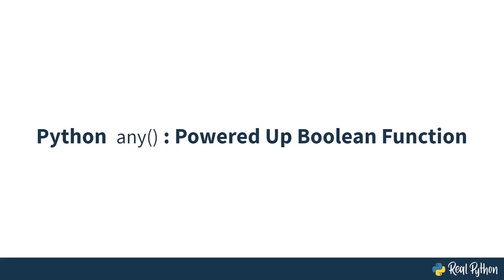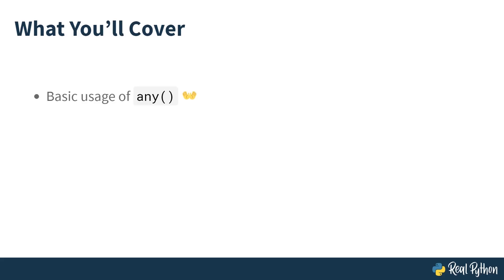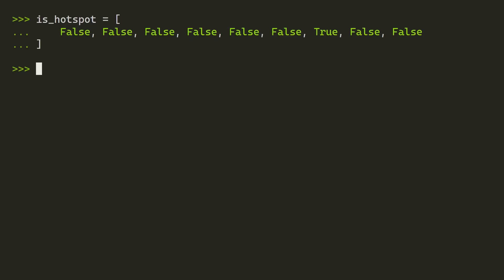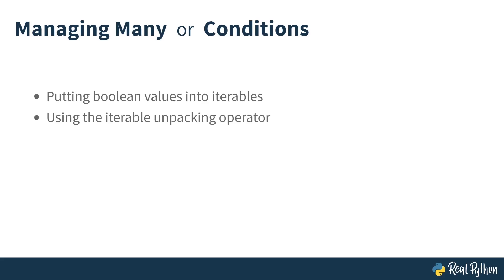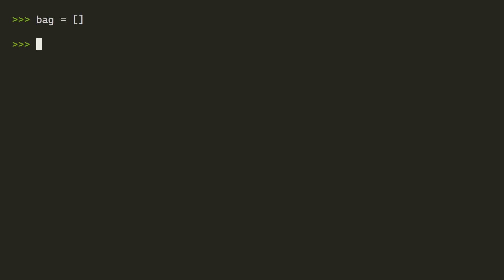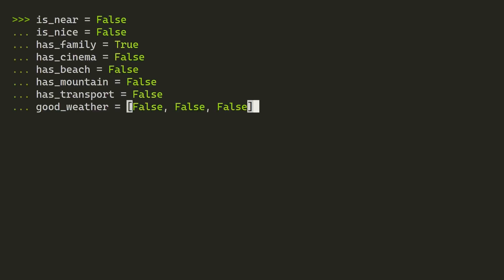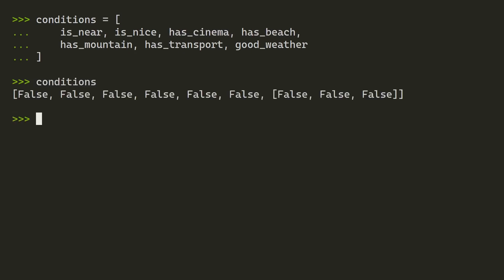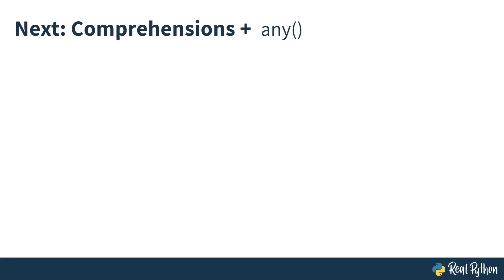Using Python's any() & Working With Multiple Booleans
As a Python programmer, you’ll frequently deal with Booleans and conditional statements—sometimes very complex ones. In those situations, you may need to rely on tools that can simplify logic and consolidate information. Fortunately, any() in Python is such a tool. It looks through the elements in an iterable and returns a single value indicating whether any element is true in a Boolean context, or truthy.

This lesson is part of a larger course about the any() function and booleans.